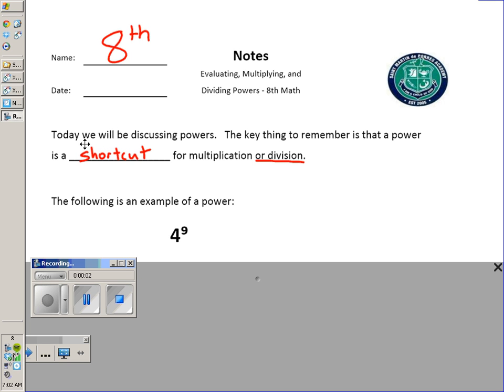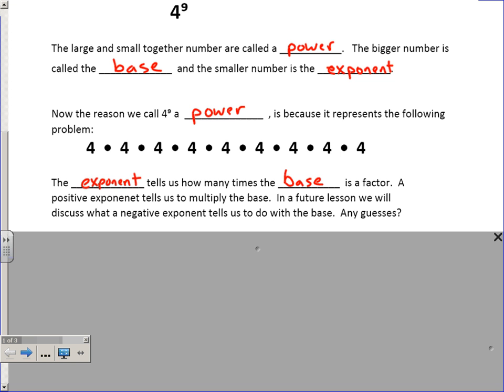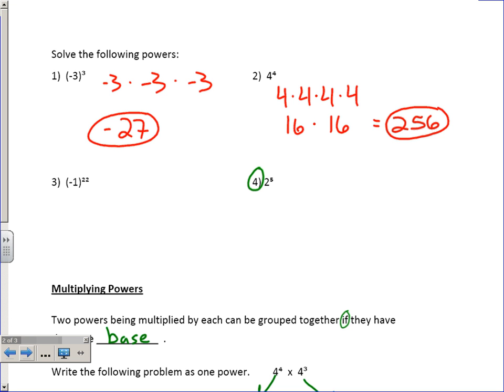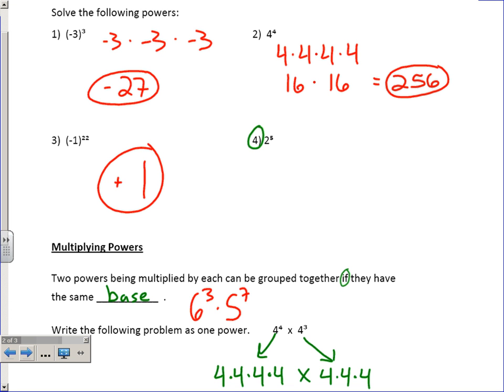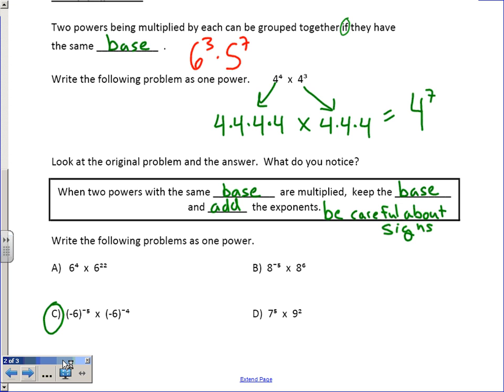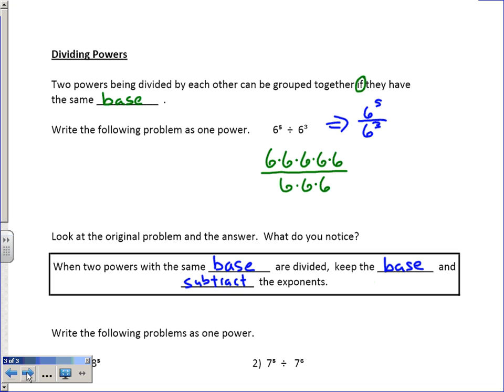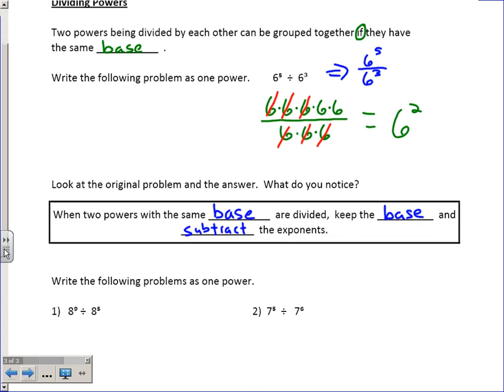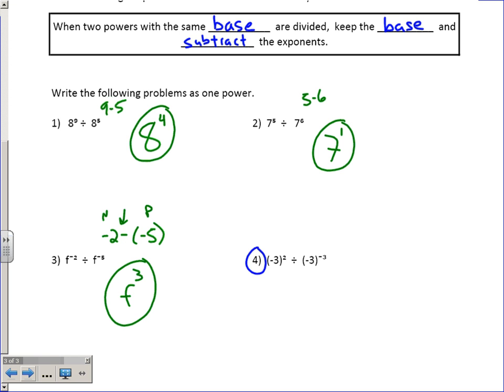Unit 2 - Lesson 5 Combining Exponents